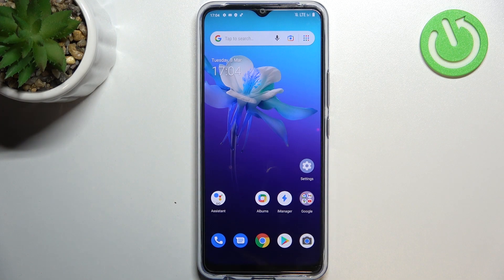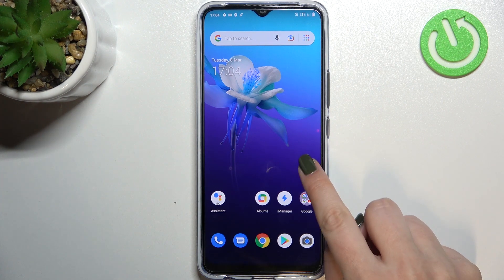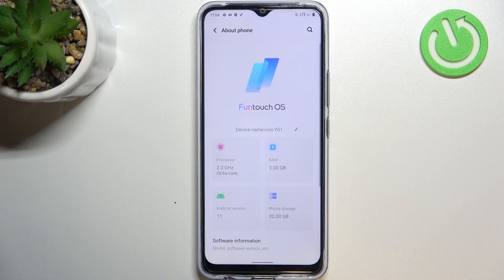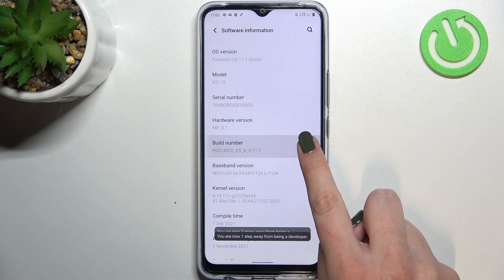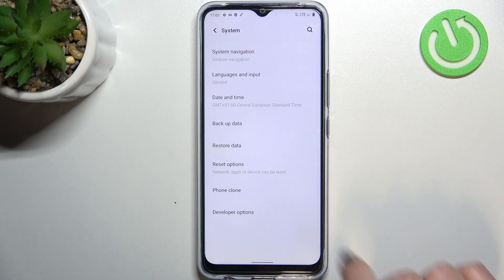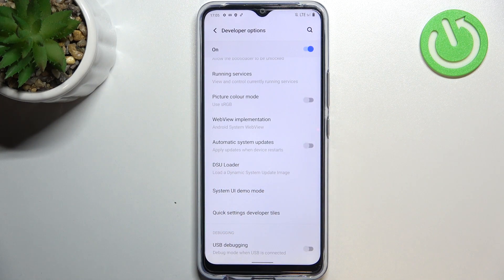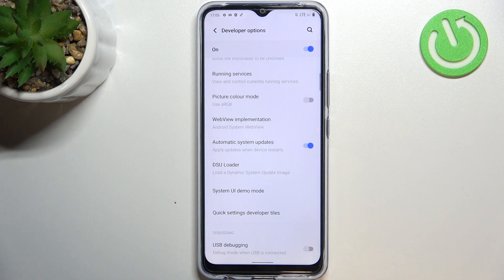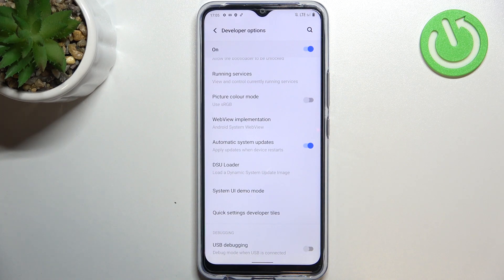How to Enable Auto System Updates on VIVO Y01 - Activate Auto System Update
Find out more info about VIVO Y01:
Hi! If you want to know how to allow automatic updating of VIVO Y01, watch this tutorial. Our specialist will show you how to enter developer mode, and then how to successfully allow automatic system updating. Visit our YouTube channel if you want to discover more advanced modes and options in VIVO Y01.

How to Update Software in VIVO Y01? How to Enable Automatic System Update in VIVO Y01? How to Activate Auto-update System in VIVO Y01? How to use Automatic System Update Function in VIVO Y01? How to Activate Overnight Software Update in VIVO Y01? How to Activate Automatic Updates in VIVO Y01? How to Update System in VIVO Y01? How to Install Latest System Update in VIVO Y01? How to Download Latest System Version in VIVO Y01? How to Turn on Automatic System Updates in VIVO Y01?